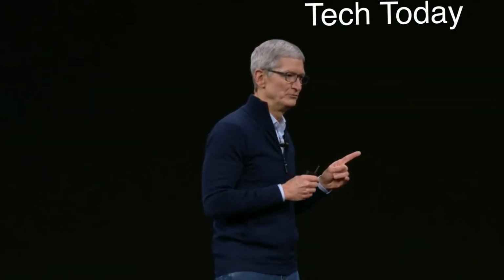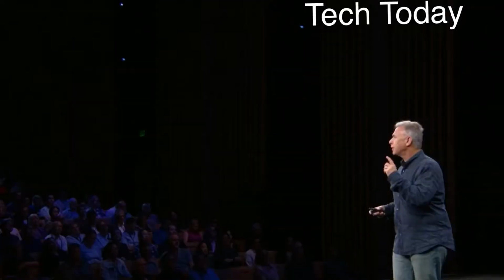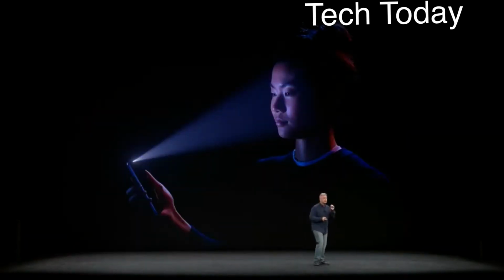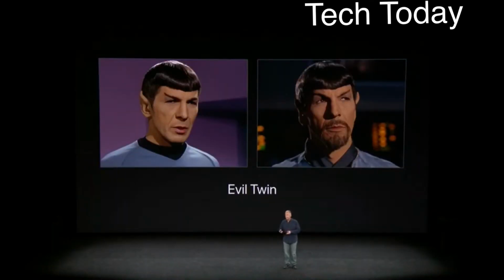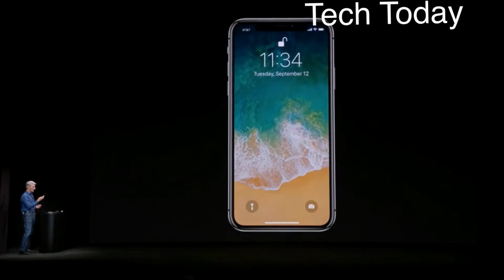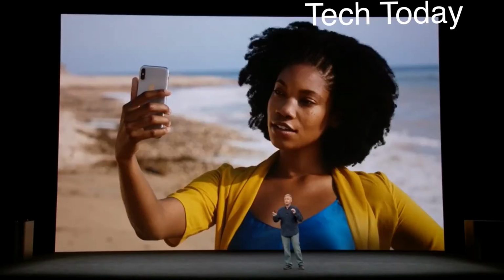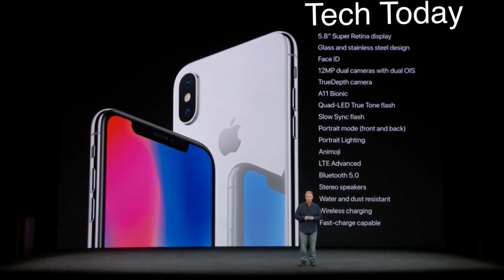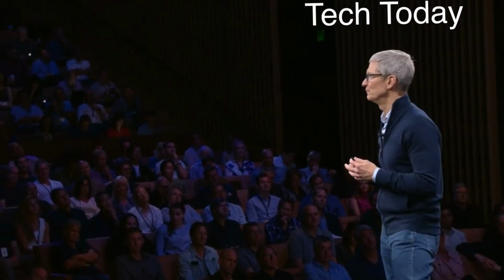The new iPhone X ( Apple Keynote 09/12/2017 )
Video introducing brand new iPhone X from Apple in Apple Event Keynote.